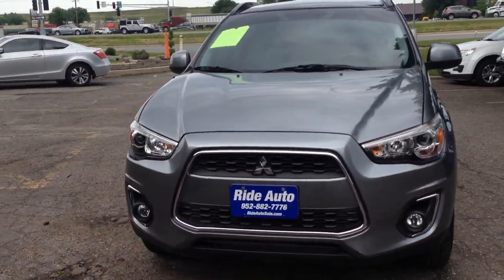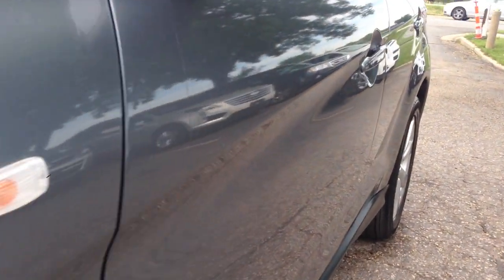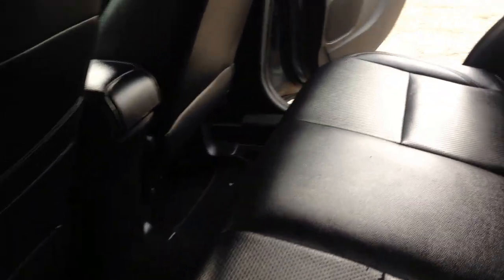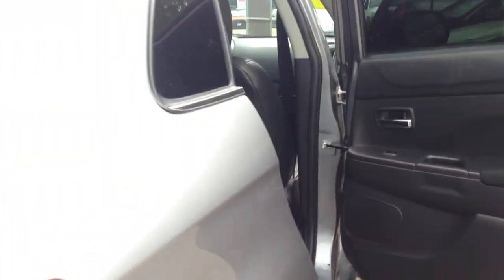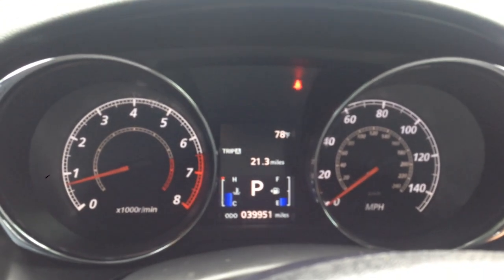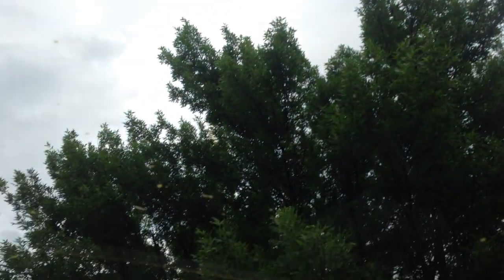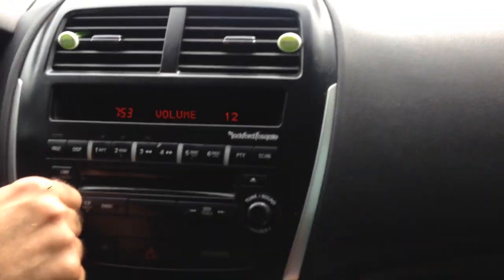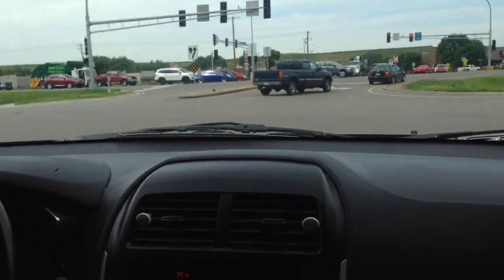2013 mitsubishi 18163